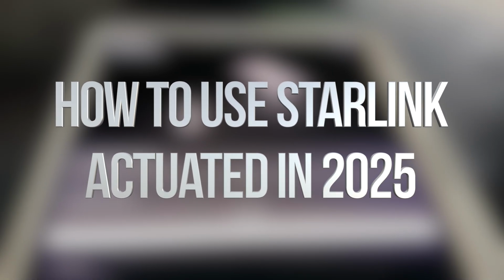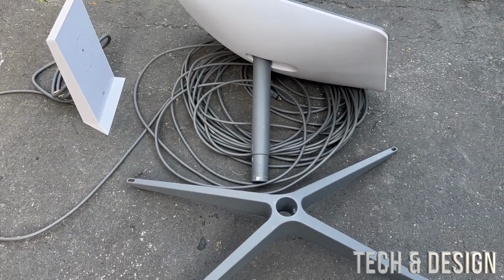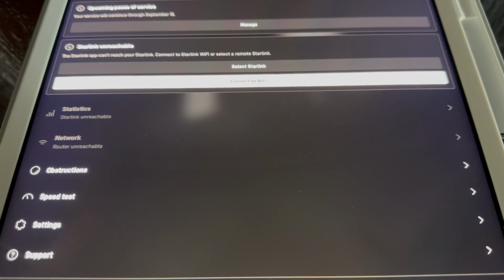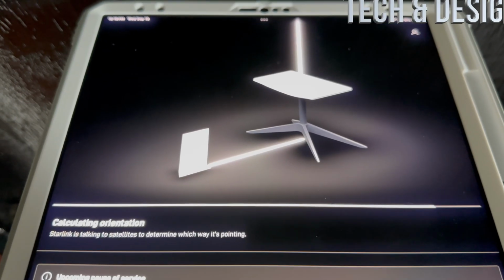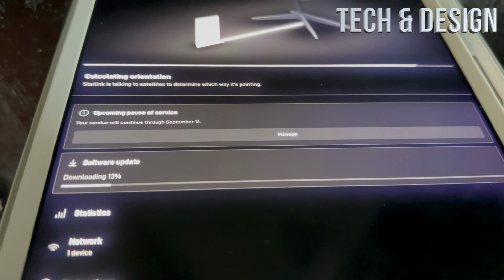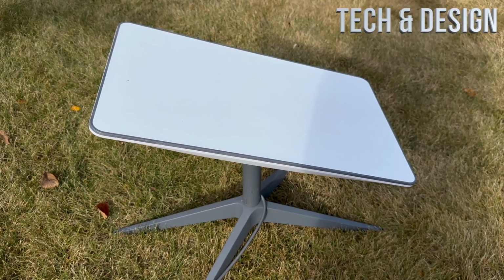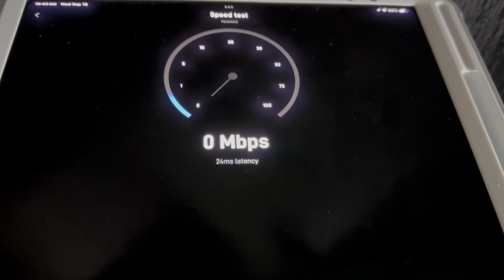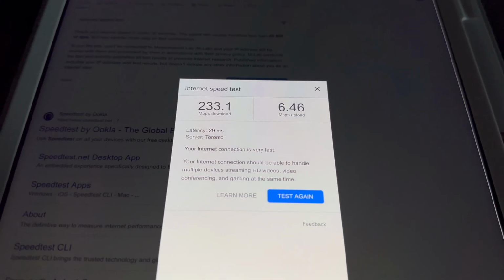How to Use Starlink Actuated in 2025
starlink Starlink Roaming